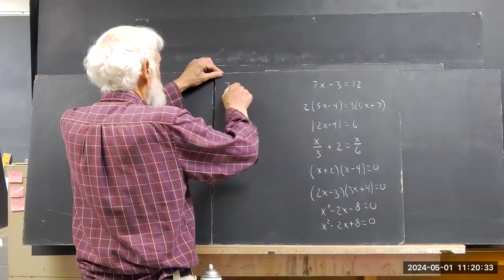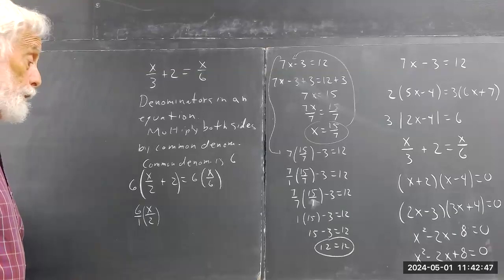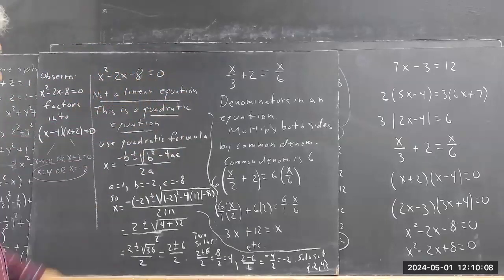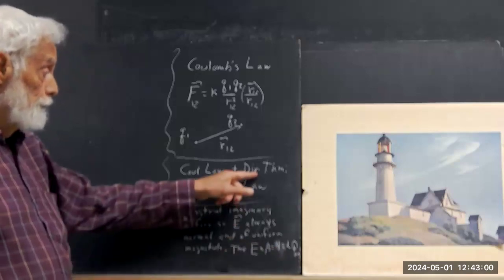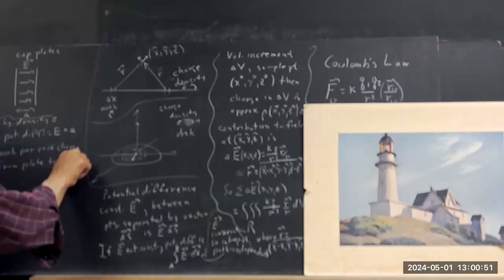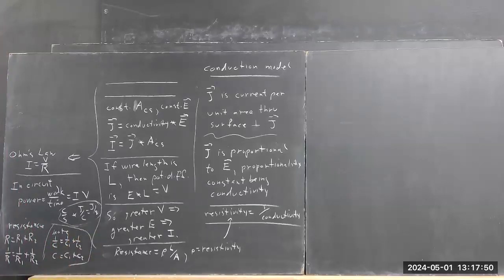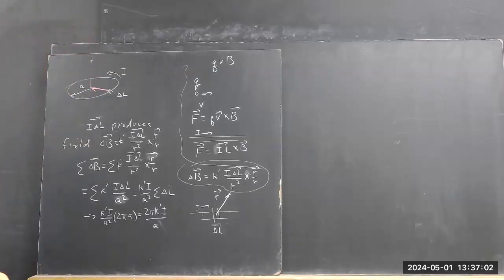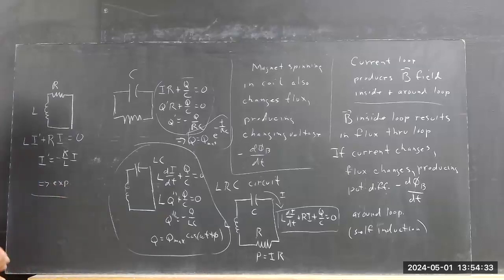M61_univ_240501__solving_equations__exponents-47--00__then_overview_of_high_points_of_univ_phy__122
MDE-61 to 47:00
Then University Physics